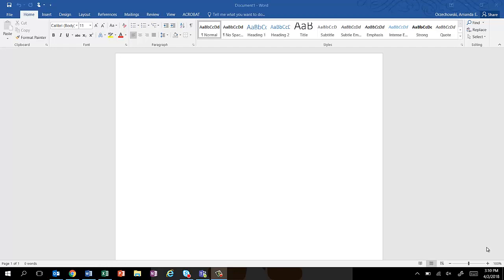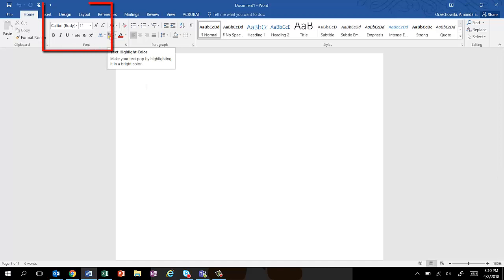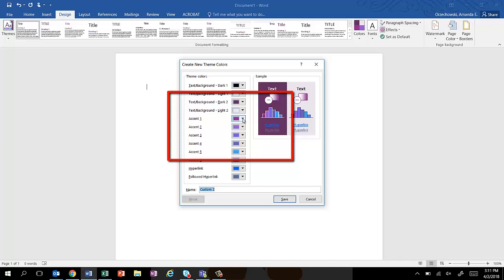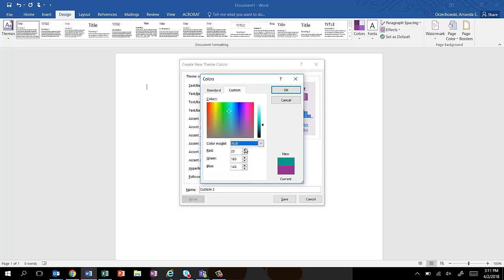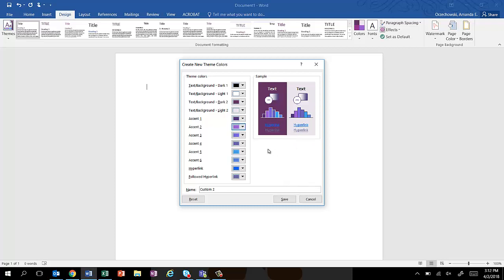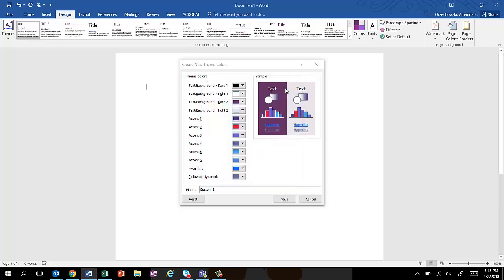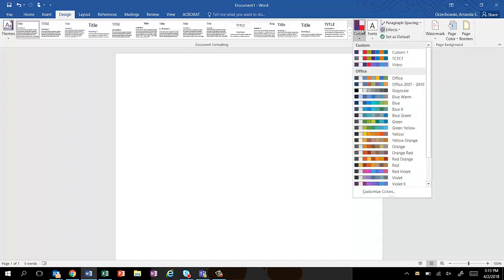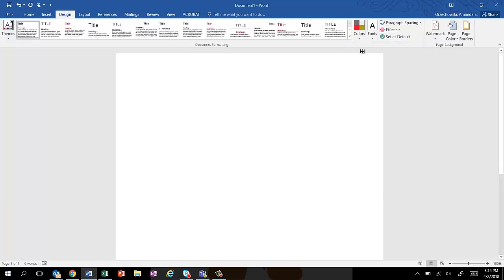Word Color Scheme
Create your own custom color scheme for use in all Office applications: word, PowerPoint, Excel, and others.